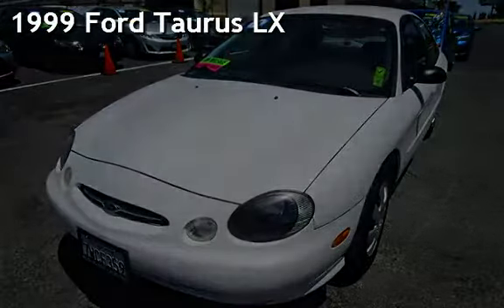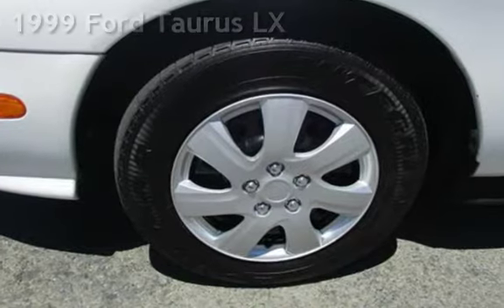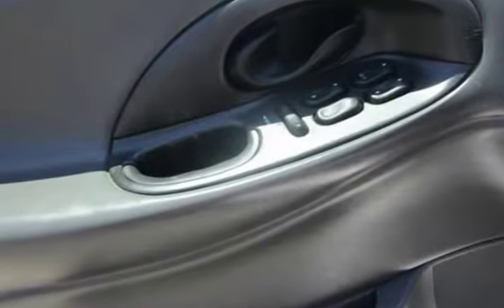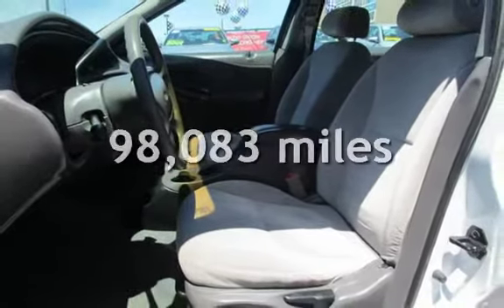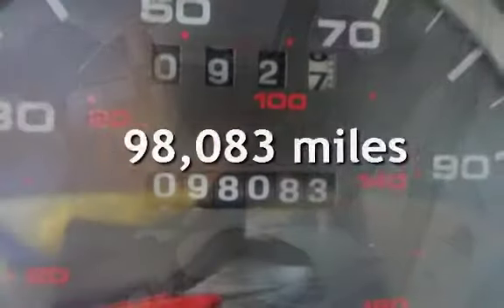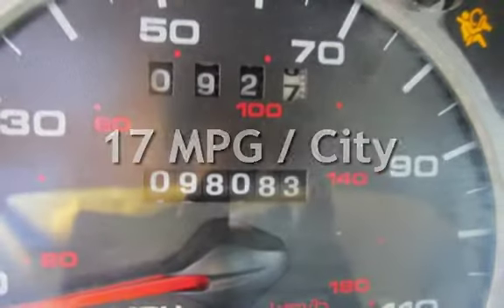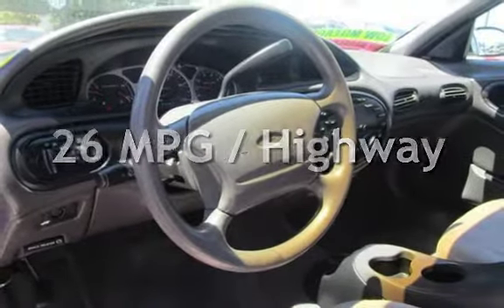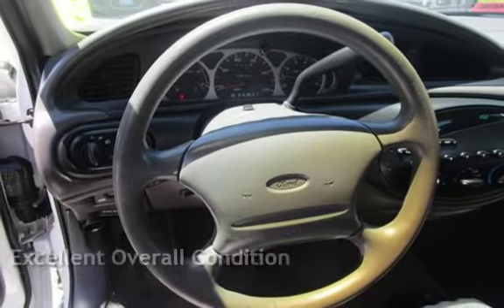1999 Ford Taurus LX for sale in PITTSBURG, CA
Financing Available!

Hablamos Espanol!